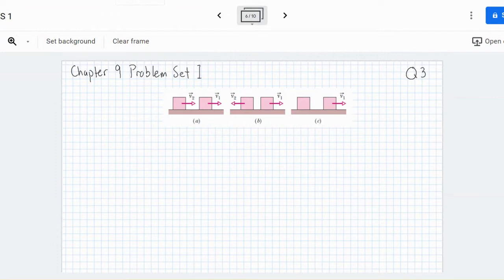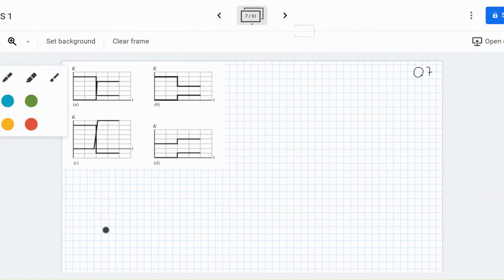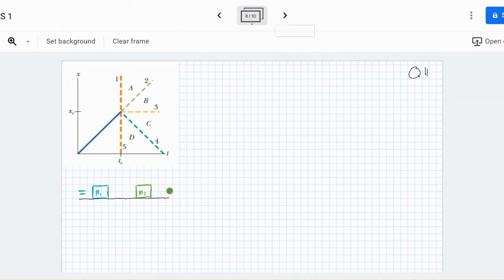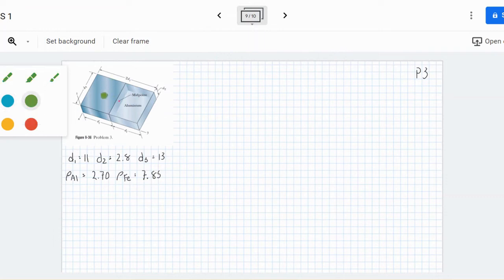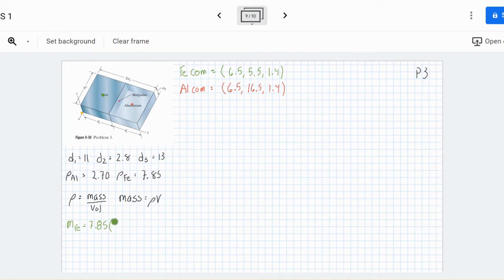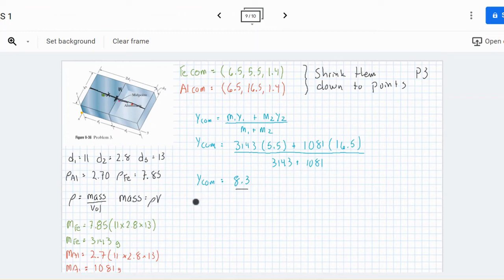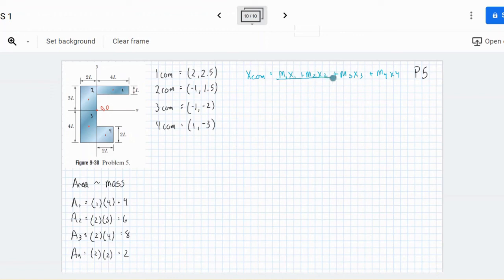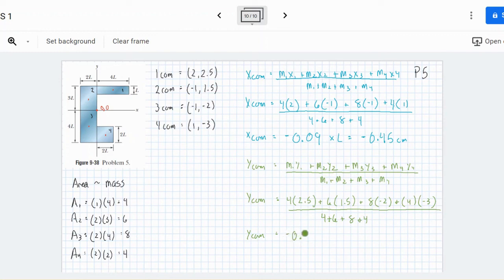Chapter 9 Problem Set 1